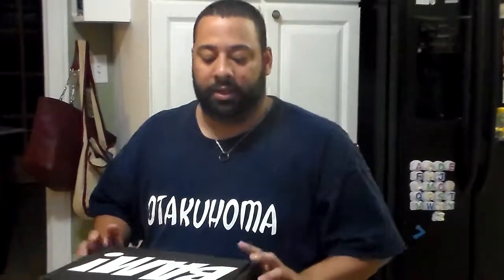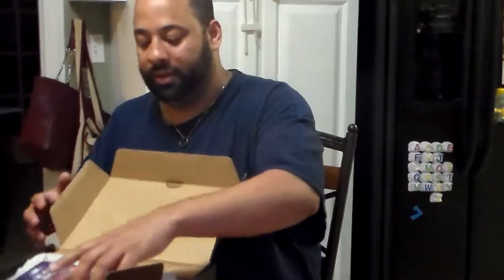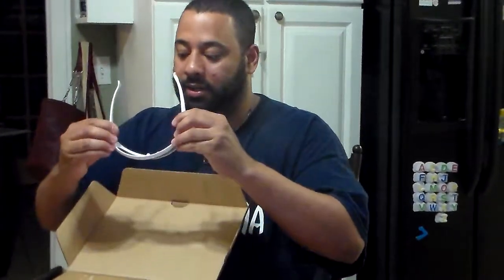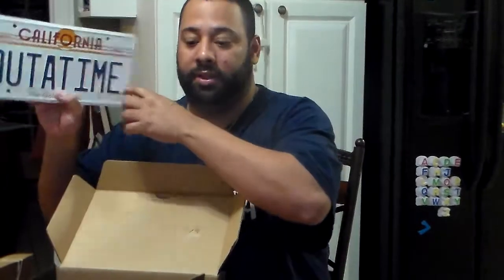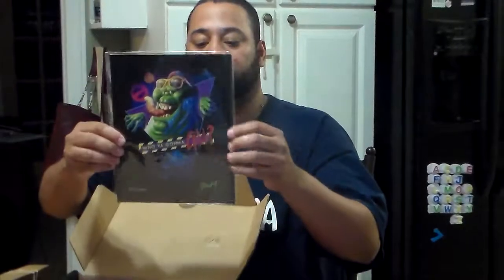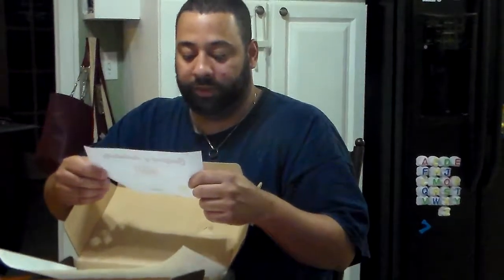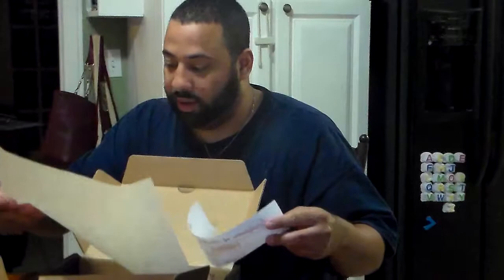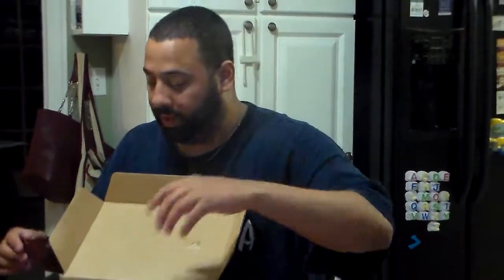BAM! BOX unboxing June 2016 80's theme Otakuhoma